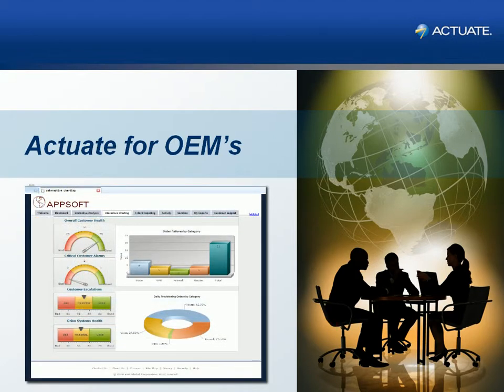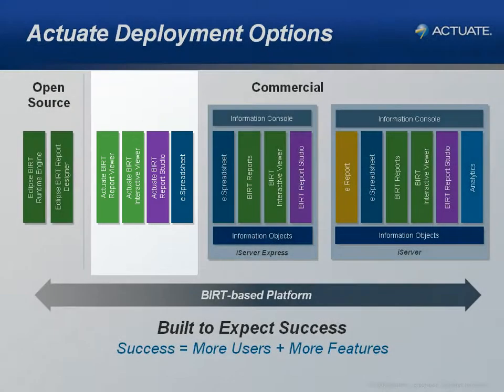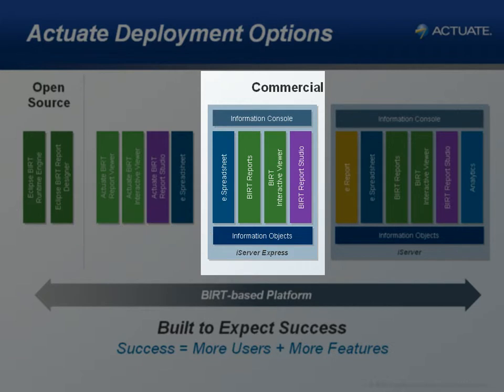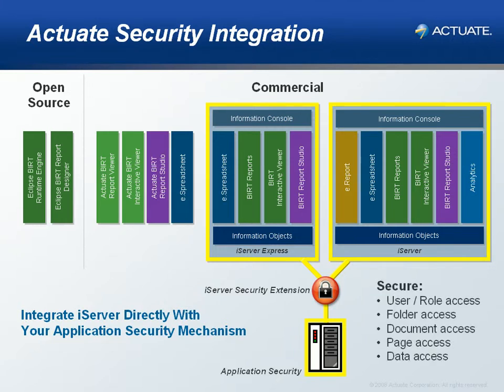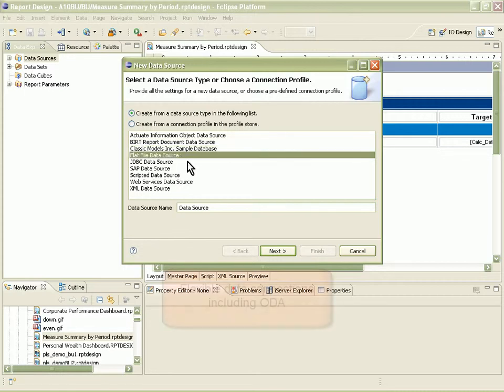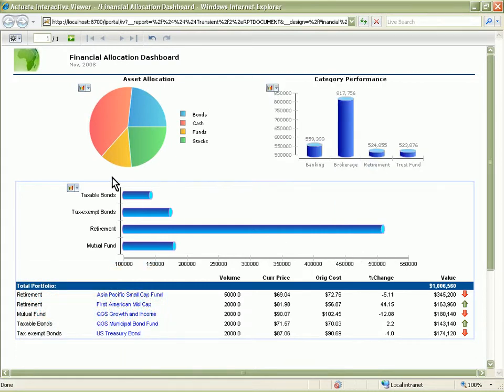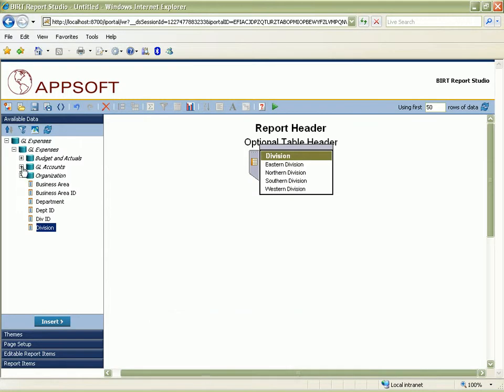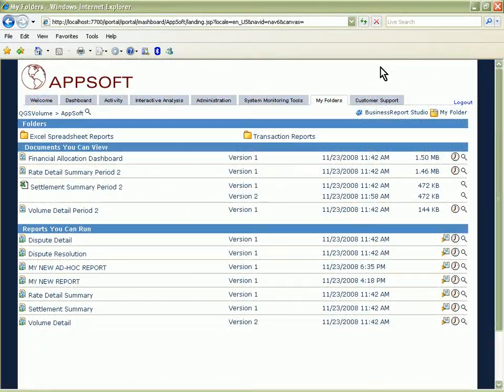BIRT For OEMs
Learn how Actuate BIRT can power RIA information delivery capabilities within your application!